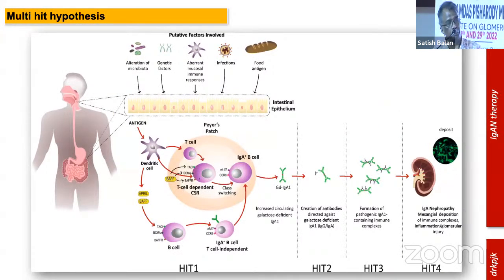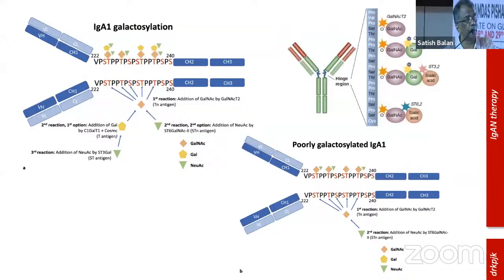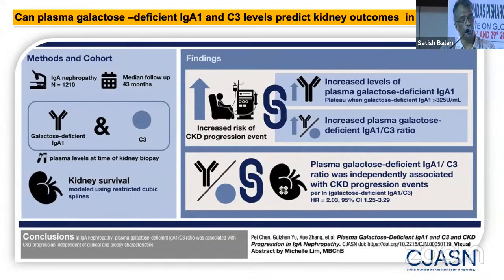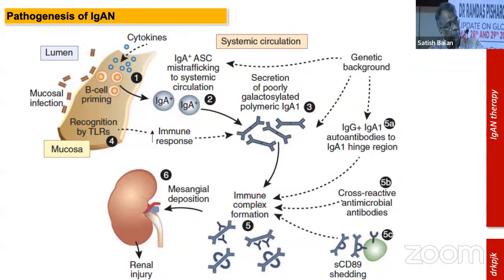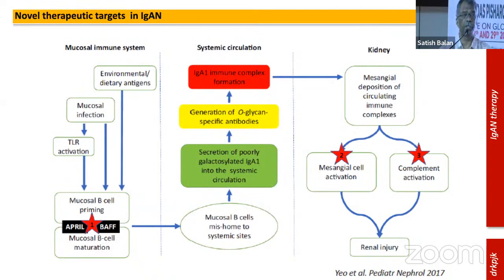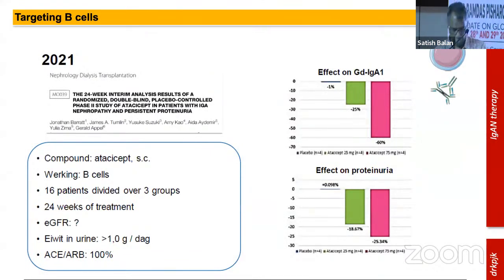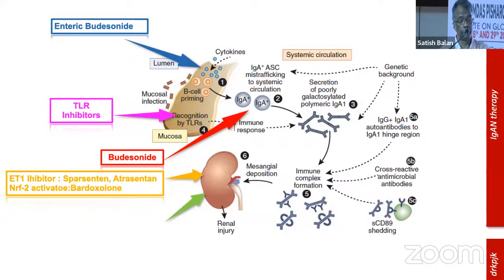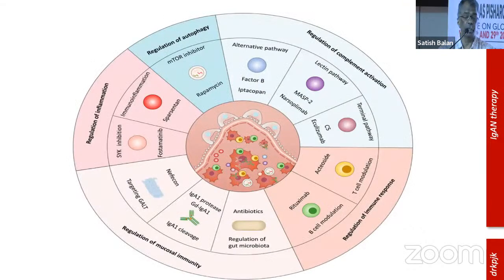DR RAMDAS PISHARODY MEMORIAL MEETING